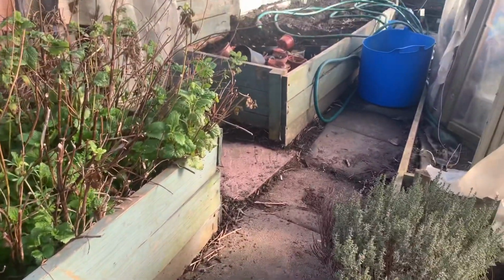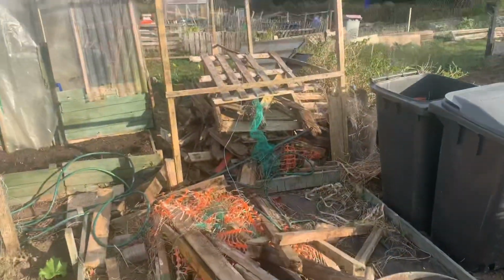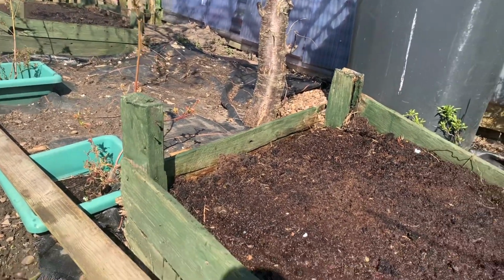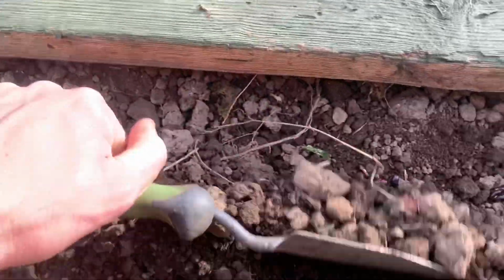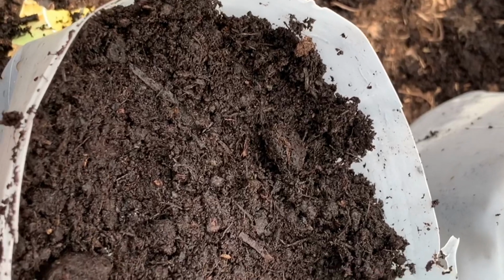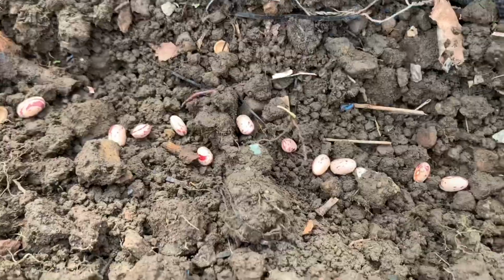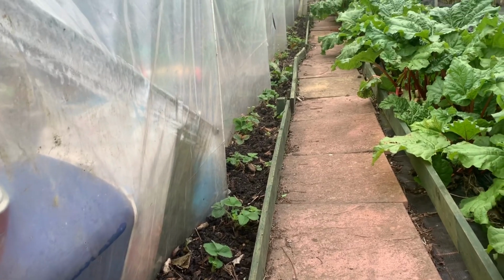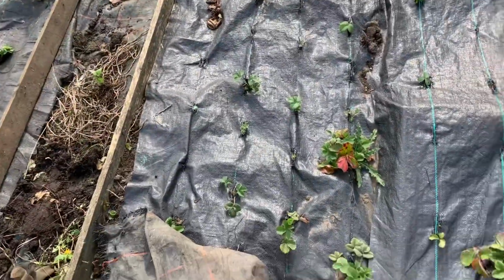🎥 ✅ April 12 Allotment Blog 🌿🌸 | Spring Updates & Garden Growth 🌞✨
Spring has well and truly arrived on the allotment! 🌱☀️
Join me for my April 12 Allotment Blog, where I’ll share the latest garden updates, new plantings, and exciting signs of growth around the plot.

We’ll look at what’s been sown this month, how the greenhouse and polytunnel are filling up, and a few easy jobs you can do right now to keep your garden thriving. Perfect for anyone who loves seeing the allotment come to life after winter! 🌿✨

🛍️ Top Recommended Products:
• Seed Trays & Labels

• Moisture Control Compost

• Watering Wand & Hose Set

👀 What You’ll See:
• April allotment tour & updates 🌿
• New seedlings & spring growth 🌸
• Greenhouse & polytunnel progress 🏡
• Easy gardening jobs for April 🧹
• Allotment planting inspiration 🌱

💡 Pro Tip: Harden off seedlings gradually before planting out — a few hours outdoors each day toughens them up and prevents transplant shock. 🌞